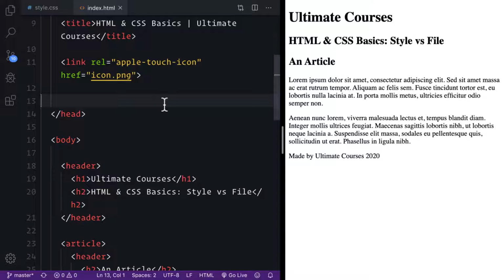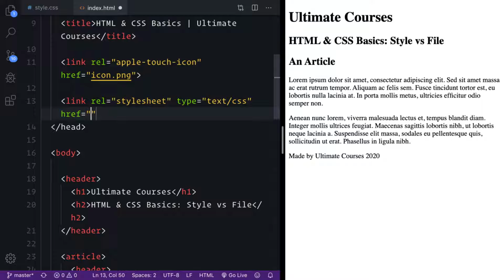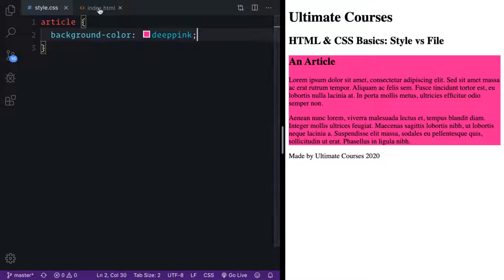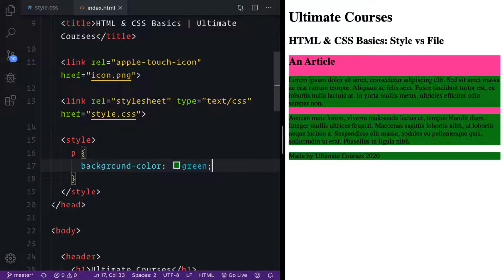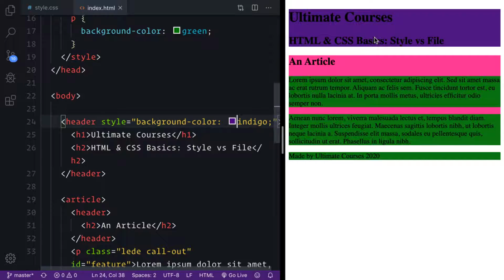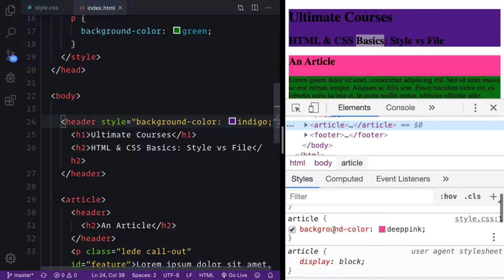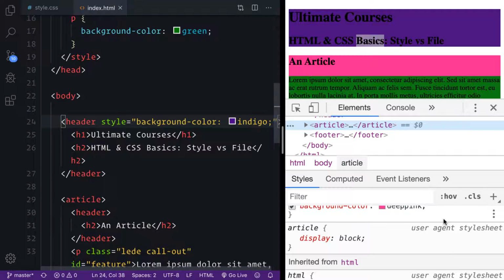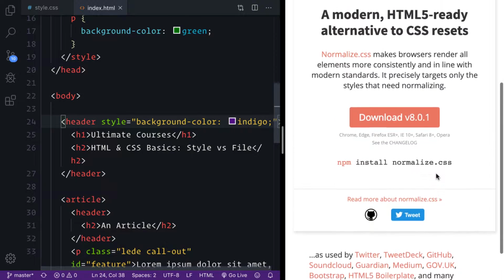36 Style vs File